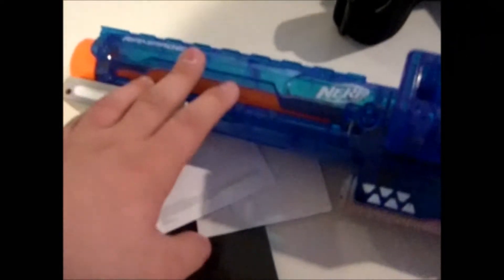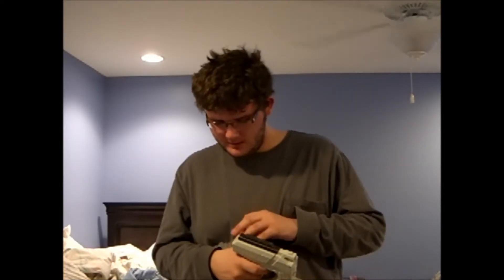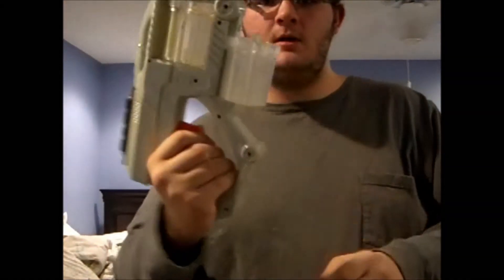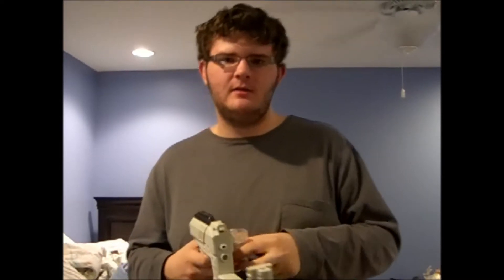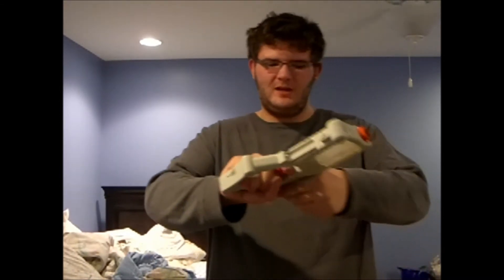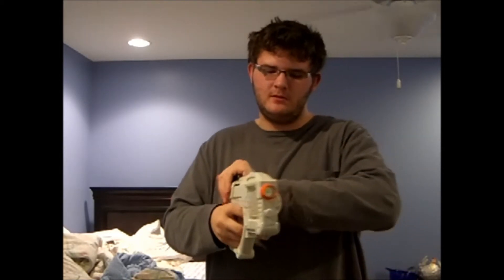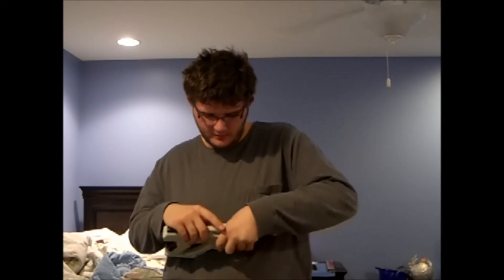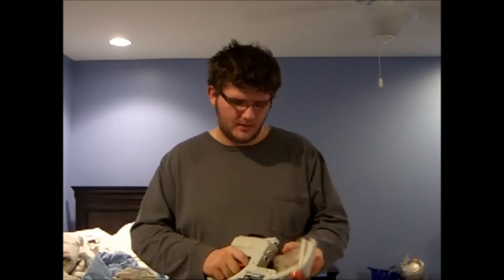Air Zone Gun Review: Air Zone QuickFire 12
Air Zone QuickFire 12:
Clip Size- twice than average
Rate Of Fire- varies
Reload time- with SL: good, without SL: slow
Range- decent
Accuracy- great
Specialty- reloading with revolving barrels instead of clips or shells.
Overall- 9/10